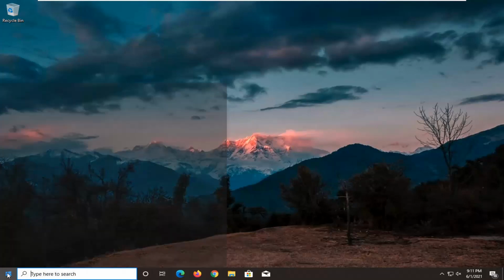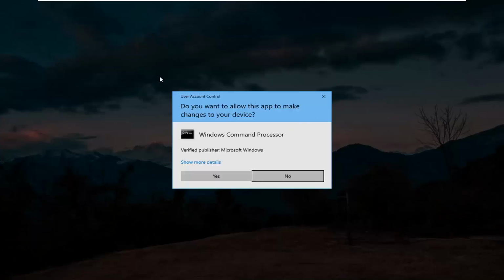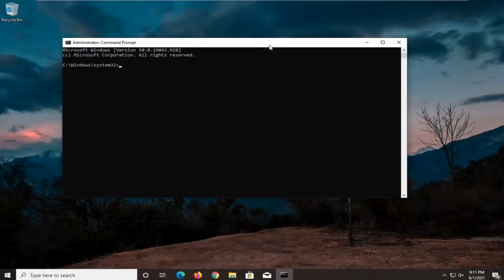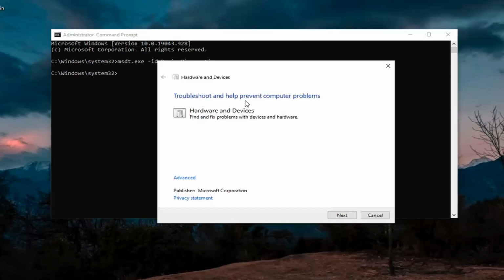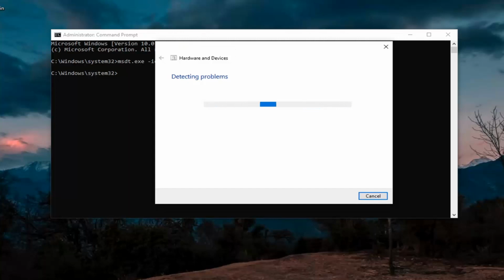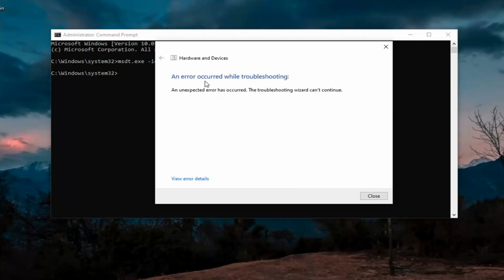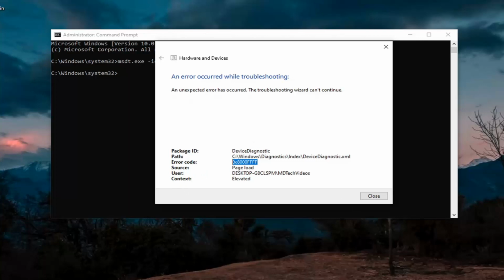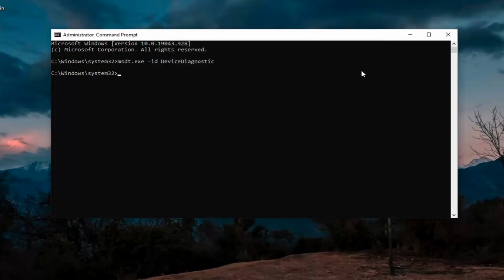This Device Is Waiting on Another Device to Start FIX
It is possible that devices need to wait for each other to either complete some work or just have to be in sequence. If you are getting Device Manager error code 51, then it means that the device is currently waiting on another device or set of devices to start. In this tutorial, we will take a look at how you can resolve this issue.

If you're receiving the Code 51 - This Device Is Currently Waiting on Another Device or Set of Devices to Start error, here's how you can fix it.